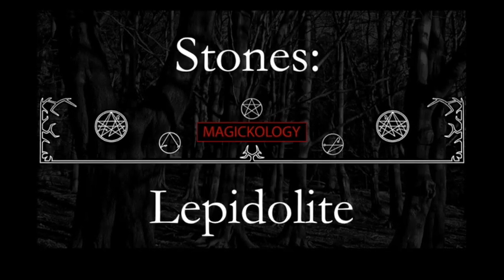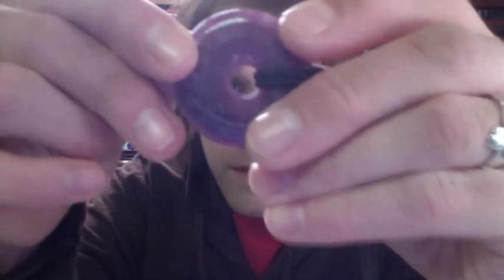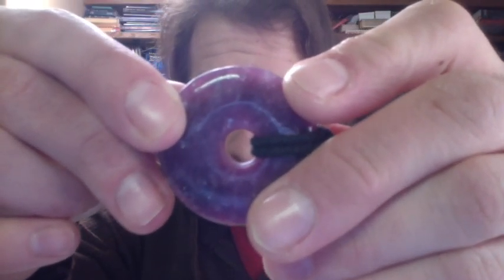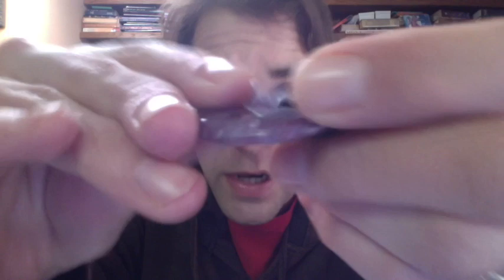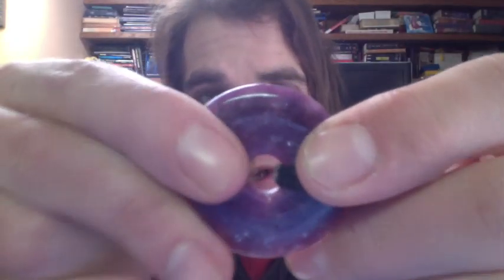Lepidolite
Welcome to Magickology.